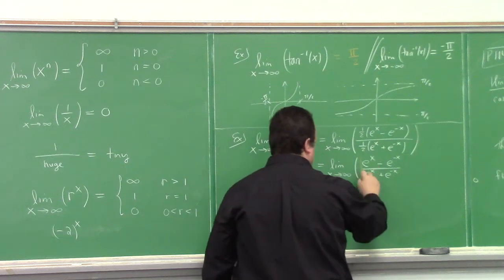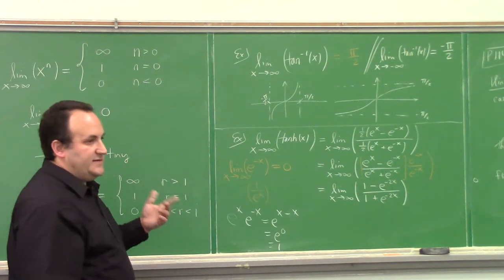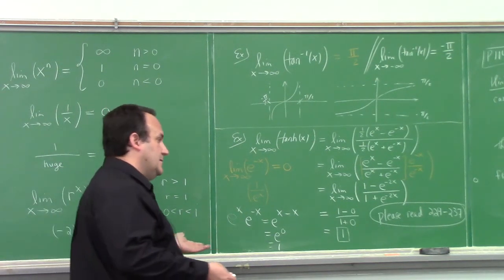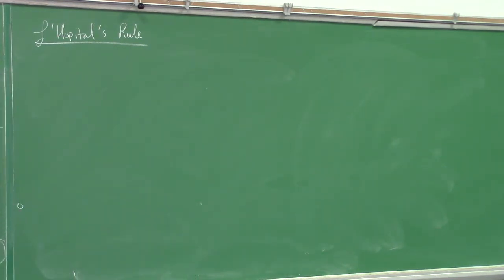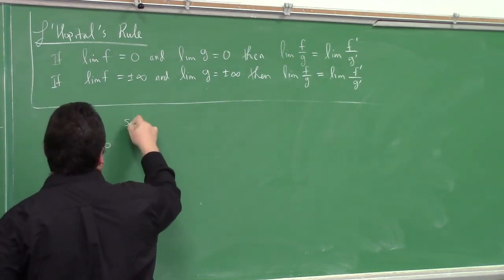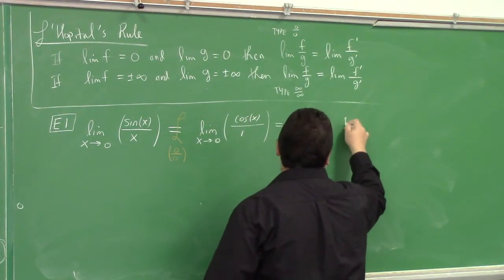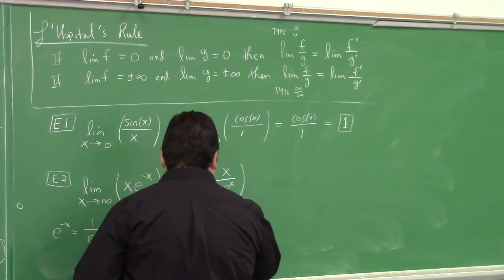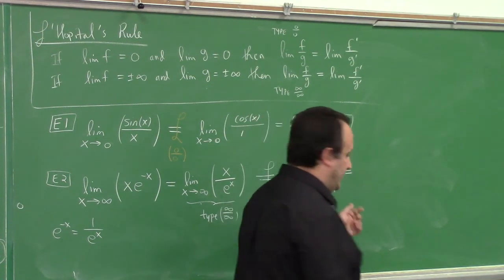Calculus 1: help with Mission 7, Lhop's Rule, 3-8-21 part 2